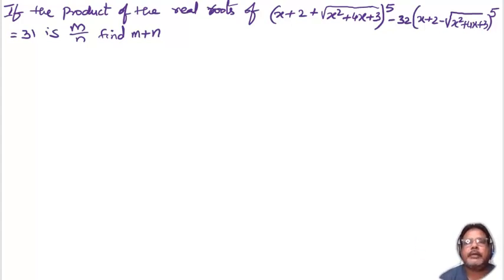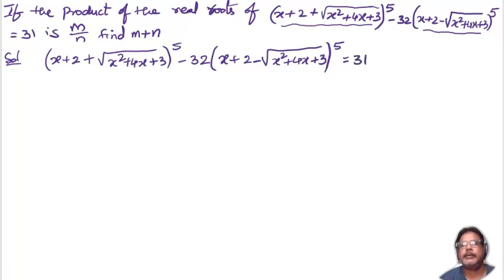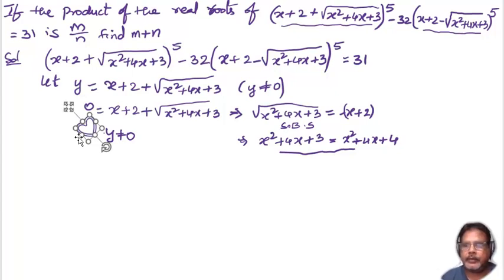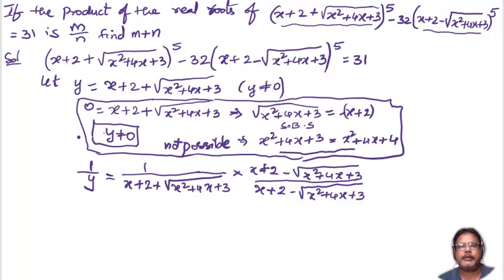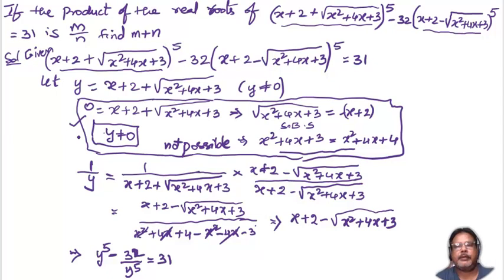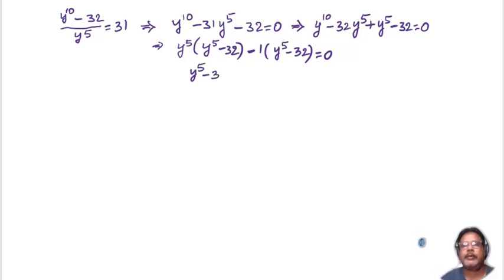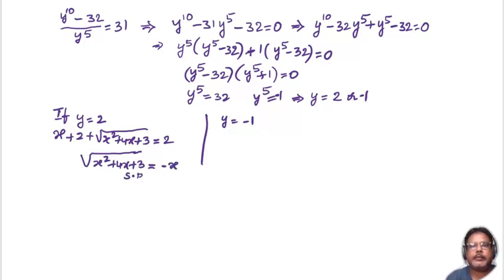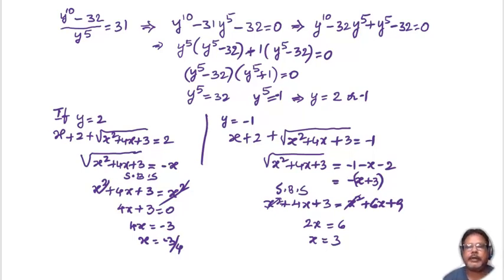“IOQM Algebra Puzzle That’s Driving Students Crazy-2🔥”ioqm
“IOQM Algebra Puzzle That’s Driving Students Crazy 🔥”‎⁨@AyaansMath⁩
IOQM2025 math olympiad#algebra#puzzle#students#crazy

UCnEHtO0JF9SsuoLyAmz
Are you struggling to solve this notoriously tricky IOQM algebra puzzle that's been driving students crazy? In this video, we'll dive into the solution and provide a step-by-step explanation to help you finally crack it! From understanding the problem statement to applying the right algebraic techniques, we'll break it down in a way that's easy to follow and understand. So, if you're ready to put an end to the frustration and finally solve this puzzle, watch until the end!

Have you ever stumbled upon a math problem that just drives you completely crazy? Well, today, we're diving into an algebra puzzle from the IOQM that's been leaving students scratching their heads!

This puzzle isn’t just any ordinary math question; it’s designed to test your problem-solving skills and push the limits of your algebraic thinking. It challenges you to think outside the box and approach the solution from multiple angles.

Many students are finding this particular problem to be a real brain teaser. Some say they’ve spent hours trying to crack it, only to come up empty-handed!

So, are you ready to take on the challenge? Can you figure out the solution that has everyone talking? Grab a pencil, take a deep breath, and let’s see if you can solve this IOQM Algebra Puzzle!